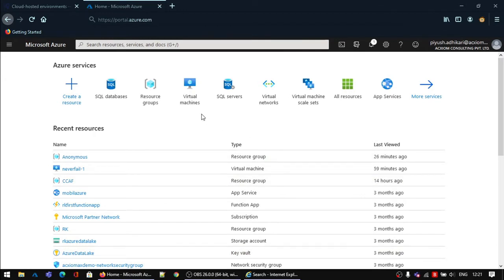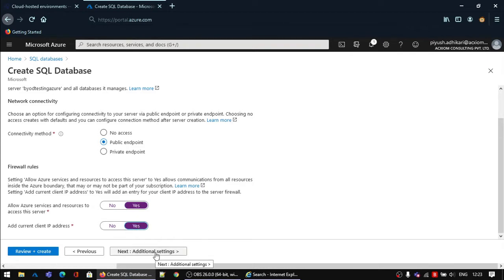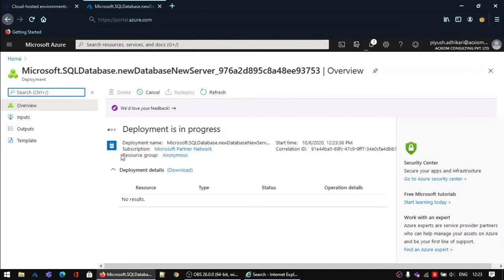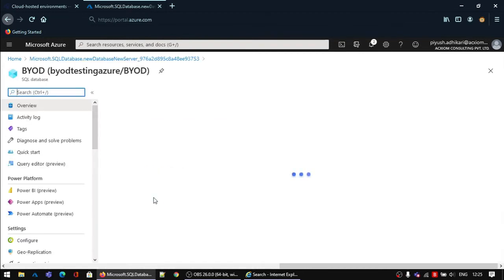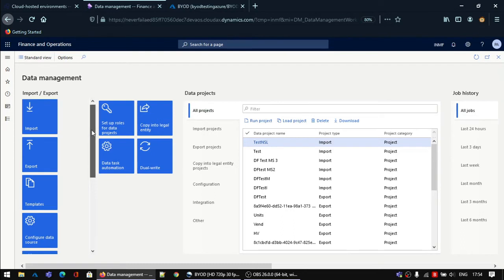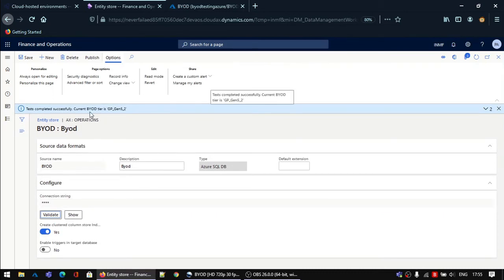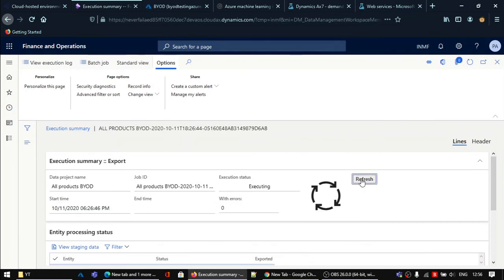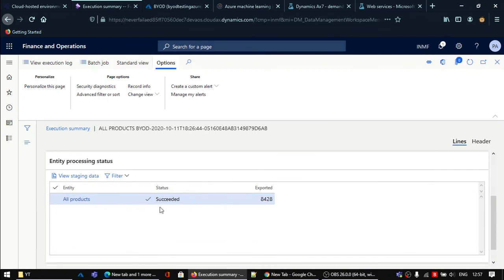Setup BYOD/Azure SQL for Dynamics 365 Finance & Operations | Bring Your Own Database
Setup Bring Your Own Database (BYOD) for Dynamics 365 Finance & Operations-
How to set up & Configure BYOD in D365 F&O
Set up configuration to Azure SQL DB